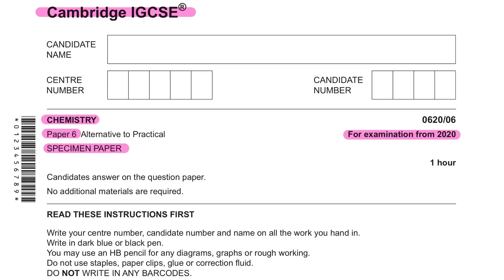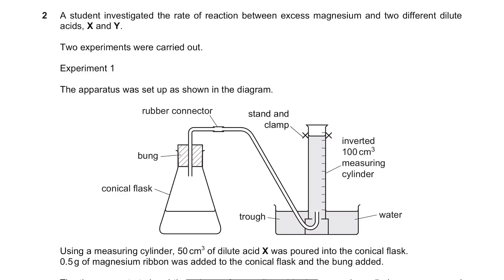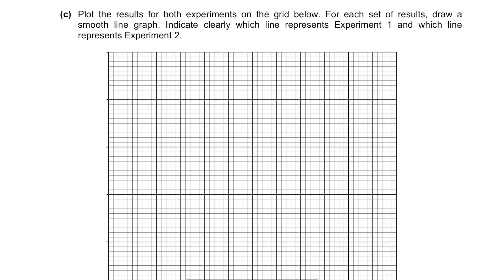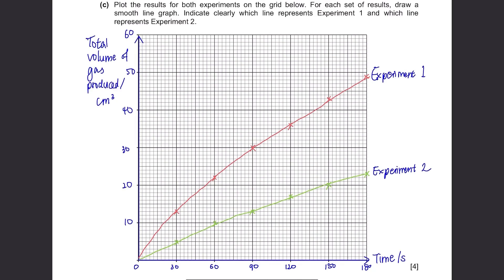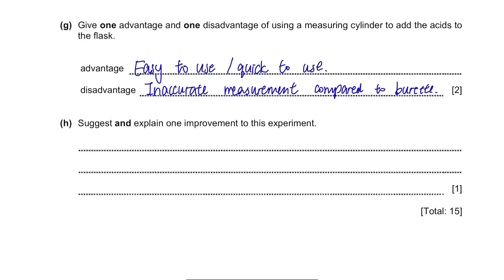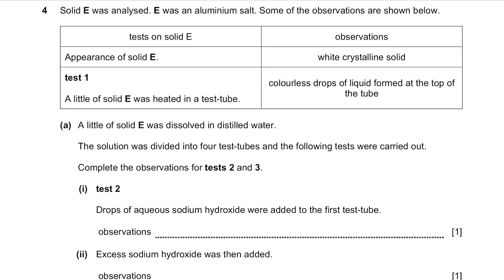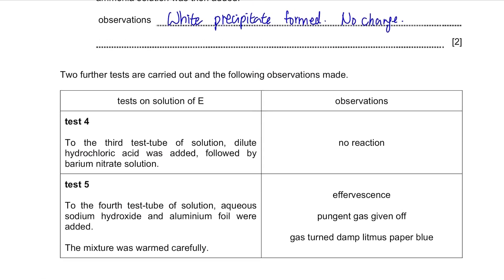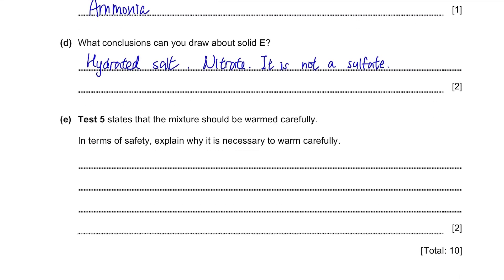IGCSE Chemistry Paper 6 - Specimen 2020 - 0620/06/SP/20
Cambridge IGCSE Past Paper 0620/06/SP/20
Watch this before your exam.
Specimen 2020 IGCSE Chemistry Paper 6

Hey guys :)
This is the solved version of IGCSE Chemistry Paper 6 with detailed explanations.